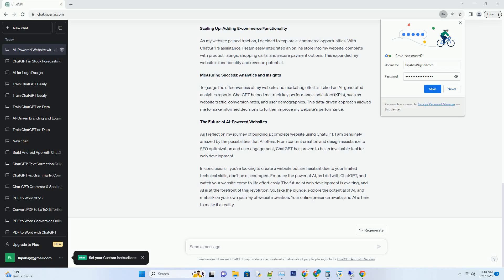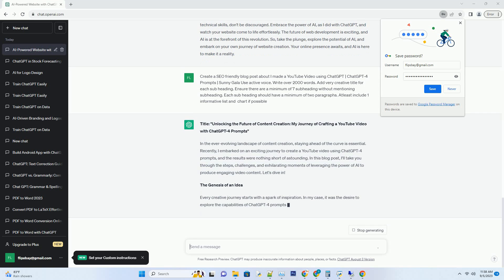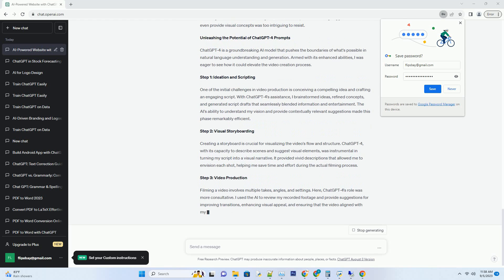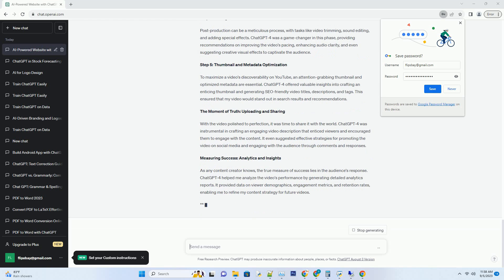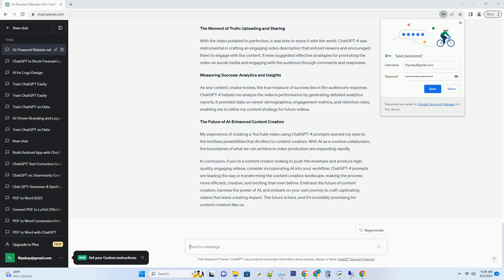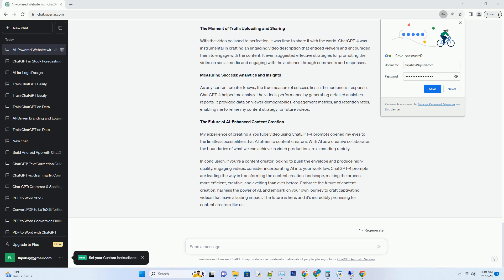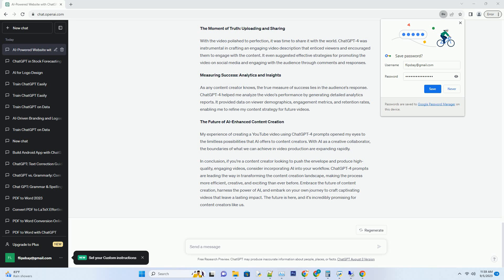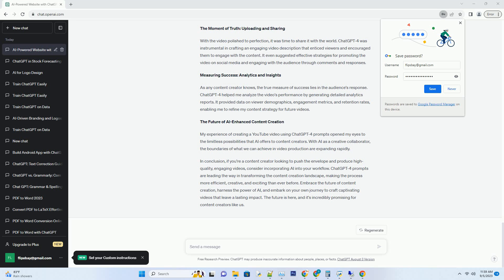I made a YouTube Video using ChatGPT ChatGPT4 Prompts Sunny Gala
title: "unlocking the future of content creation: my journey of crafting a youtube video with chatgpt-4 prompts"
in the ever-evolving landscape of content creation, staying ahead of the curve is essential. recently, i embarked on an exciting journey to create a youtube video using chatgpt-4 prompts, and the results were nothing short of astounding. in this blog post, i'll take you through the steps, challenges, and exhilarating moments of leveraging the power of ai to produce engaging video content. let's dive in!
the genesis of an idea
every creative journey starts with a spark of inspiration. in my case, it was the desire to explore the capabilities of chatgpt-4 prompts in the realm of video production. the thought of having an ai-driven assistant to generate video scripts, offer editing suggestions, and even provide visual concepts was too intriguing to resist.
unleashing the potentia ...